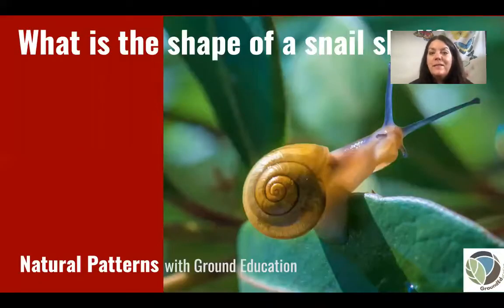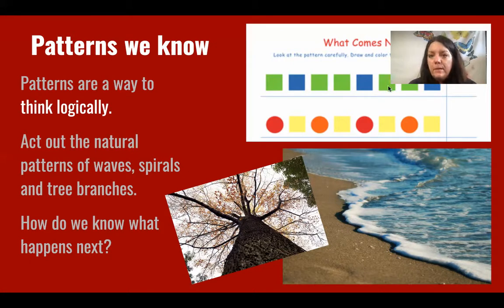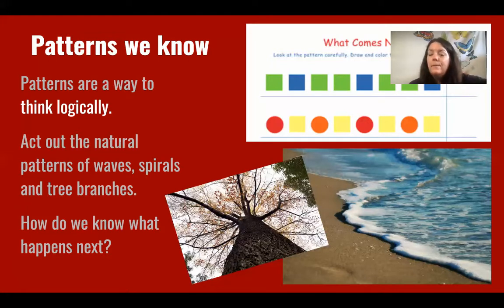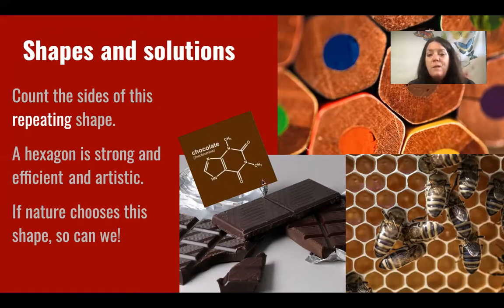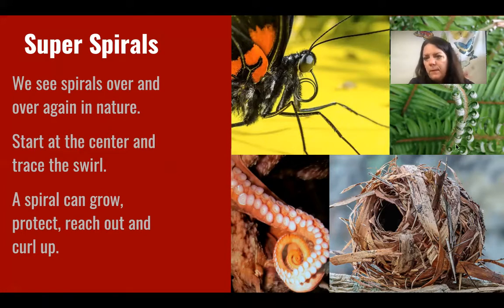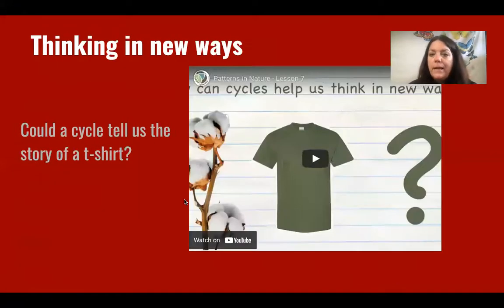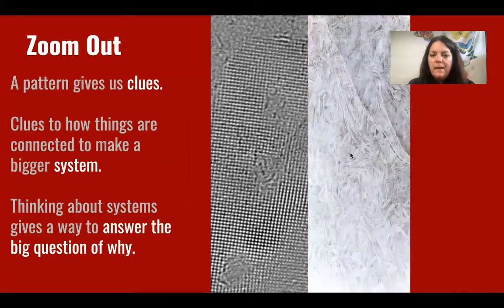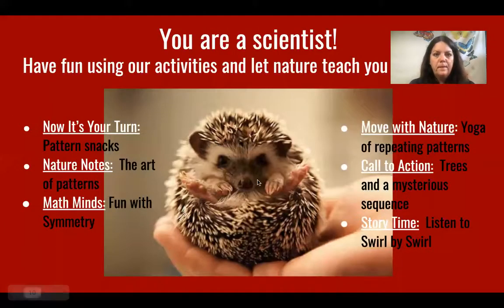Patterns in Nature Lesson— Screencast by Ms. Kelly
Ms. Kelly leads you through a lesson on patterns in nature. What patterns can you see in the natural world around you right now? Watch to learn more!